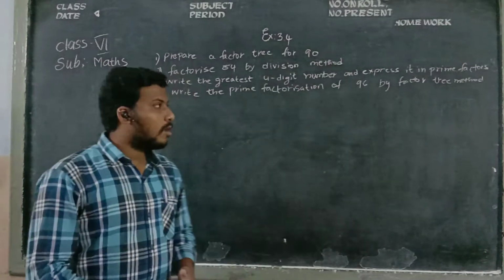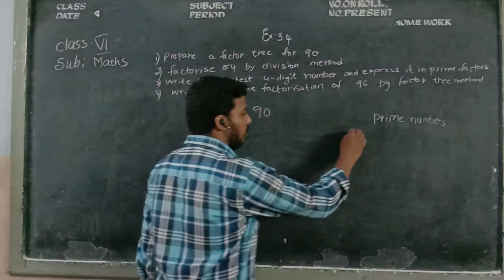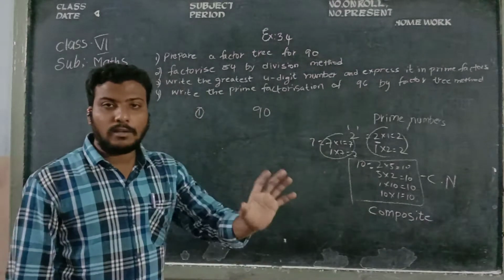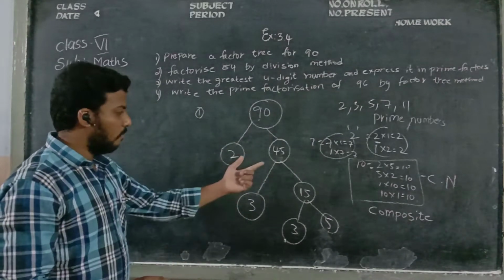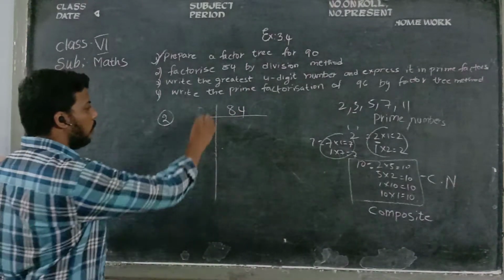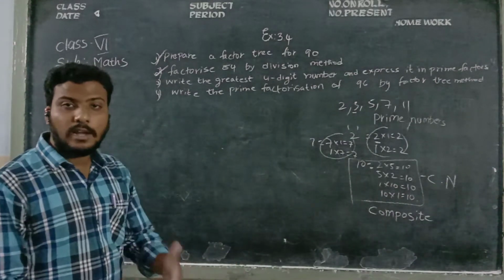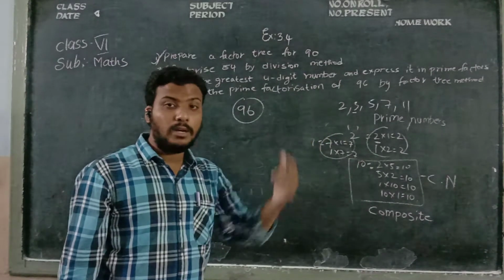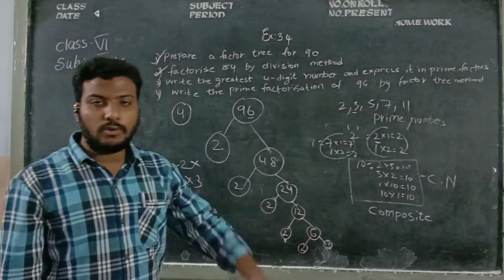Kurapati Chandra Sekhara Rao E.M School,Vijayawada